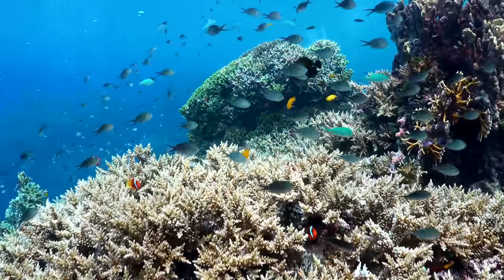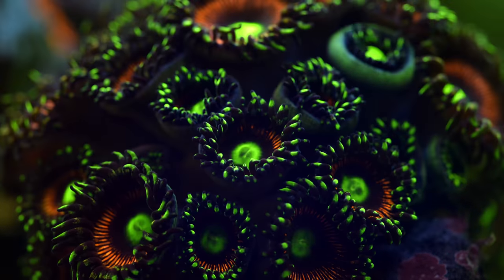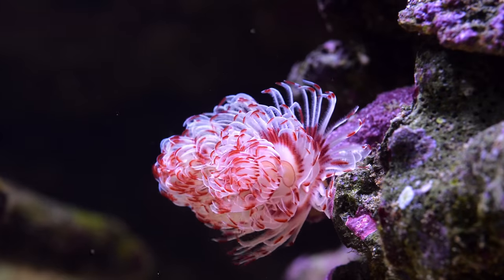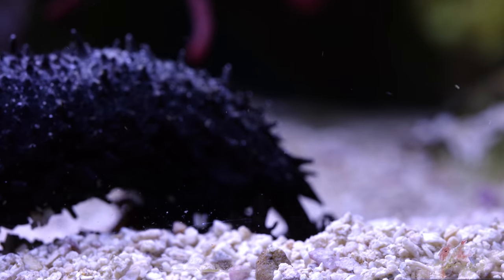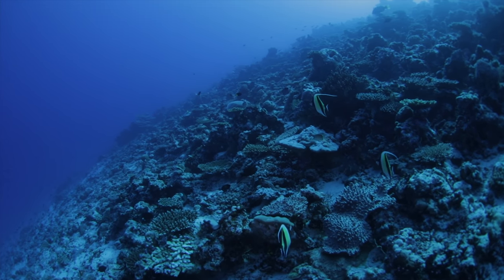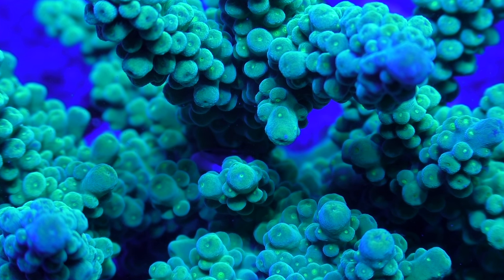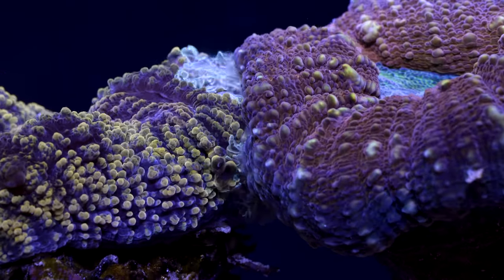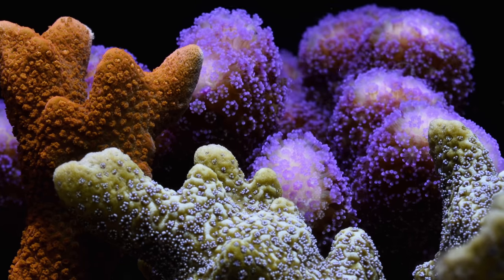A Reef by Night and Day - Short Film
This short film about coral reefs features time-lapse photography, drone footage and underwater sequences, all in 4K resolution. Experience a coral reef like never before.

Used gear:

- Nikon D610 (time-lapse)
- Canon EOS 7D Mark IV (time-lapse and underwater)
- Sony FDR-AX100 (underwater)

Nothing from this production may be used or altered in any form without prior written consent. Sharing the video link on social media and blogs is highly appreciated.